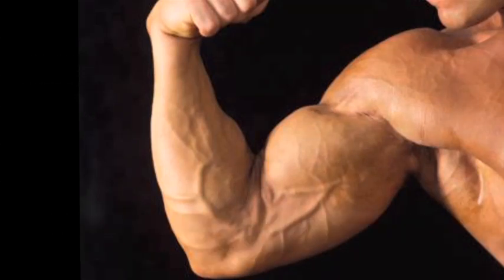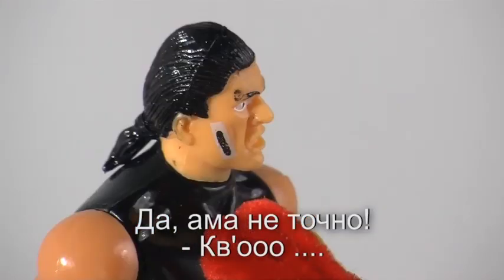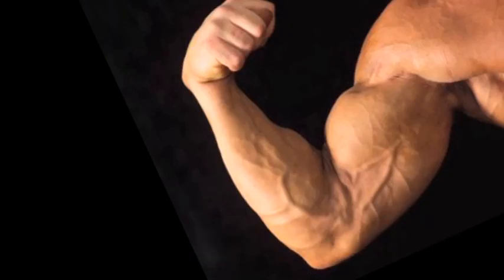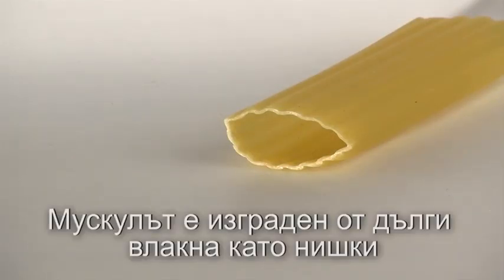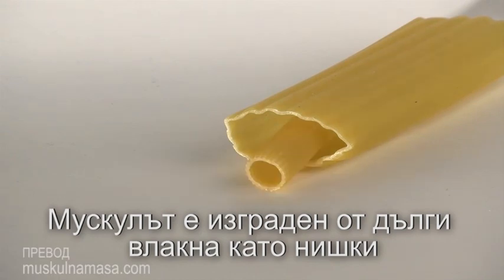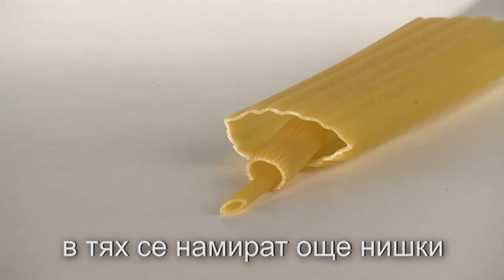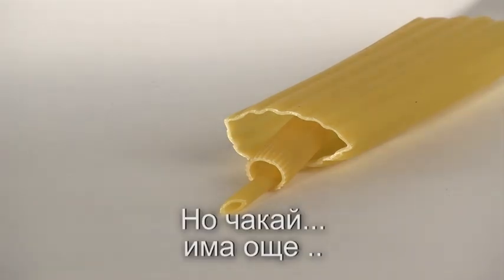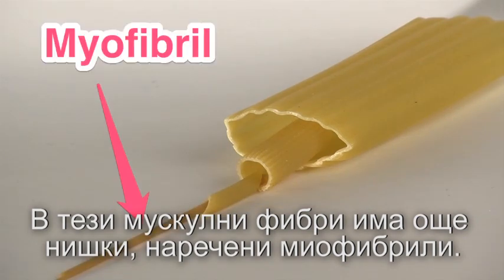Как растат мускулите - Мускулна маса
Просто обяснение: как растат мускулите и какво предизвиква мускулния растеж.